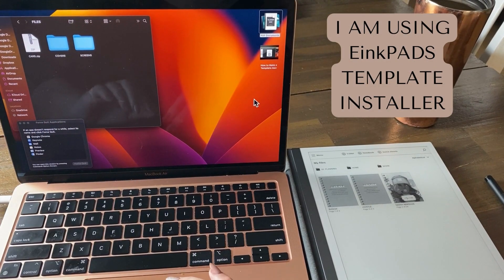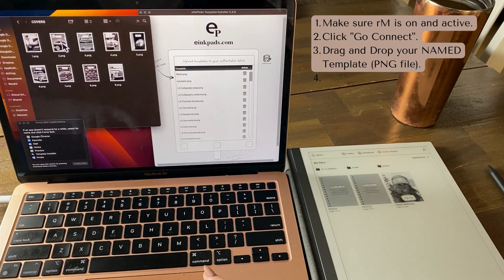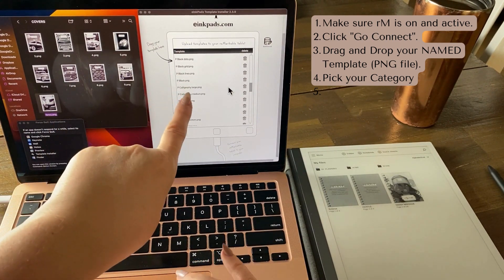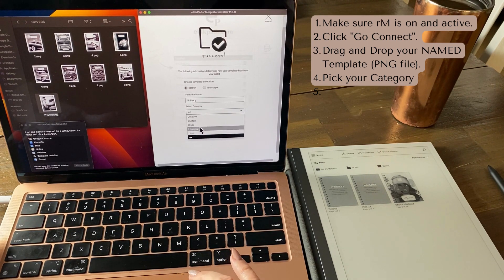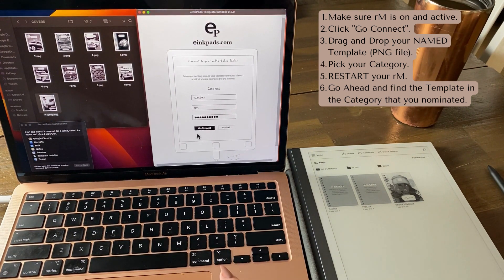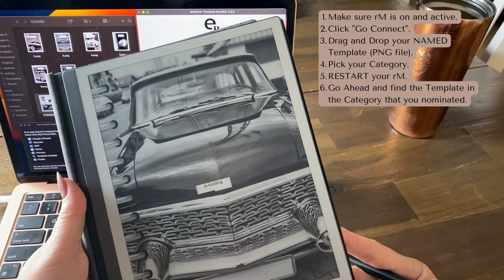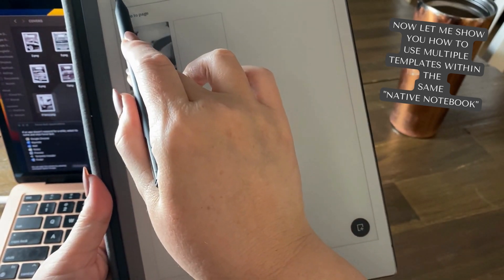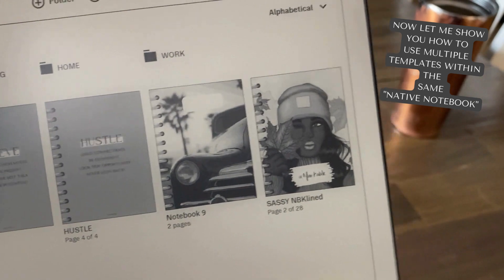REVIEW and HOW to INSTALL a PNG TEMPLATE File using EinkPads TEMPLATE INSTALLER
☆ MY FAVES ☆

☆ FREEBIES & SHOP ☆

This shows how to install a PNG Template using EinkPads Template Installer.